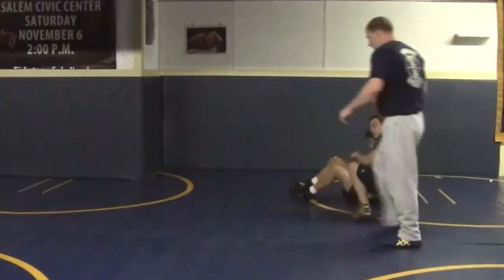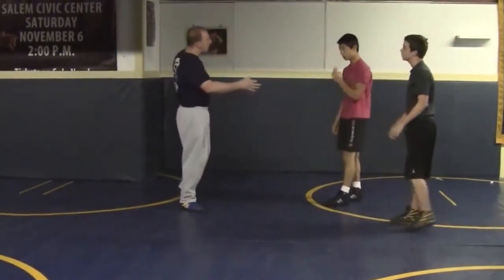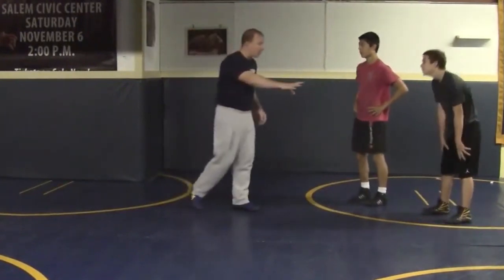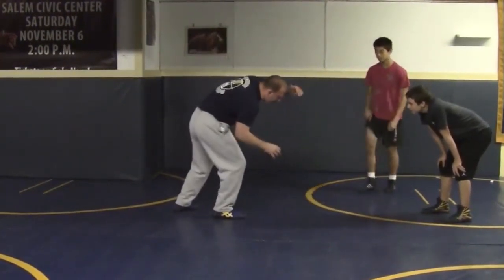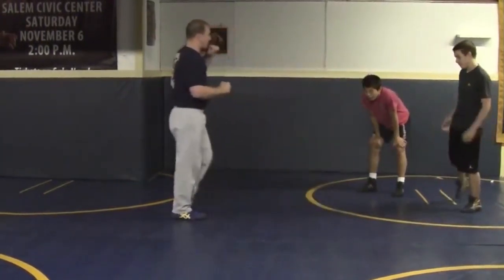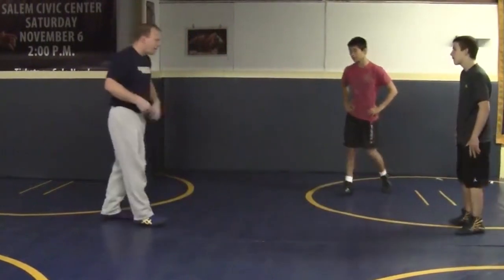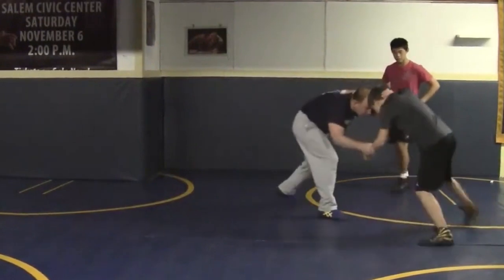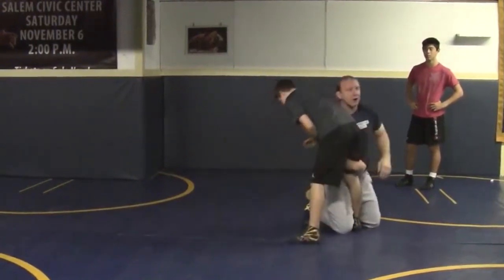Window High Crotch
Hello,

The high crotch takedown is one of core techniques in the neutral position, and the window set up is one of the best in the sport.

The strength of this move is that it flows from a collar tie and connects the takedown to motion and pressure. Once the attacking wrestler has established control on both sides of the tie, he or she can develop the motion and pressure that opens up the high crotch and other easy takedowns.

With this technique, wrestlers develop motion, pressure, and the ability create leg attacks at a moments notice!

Coach Weber